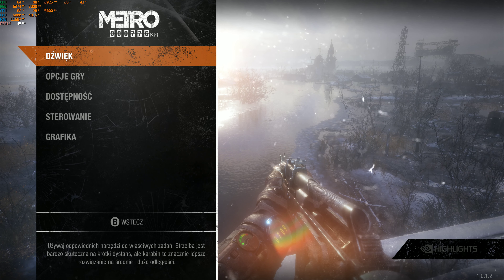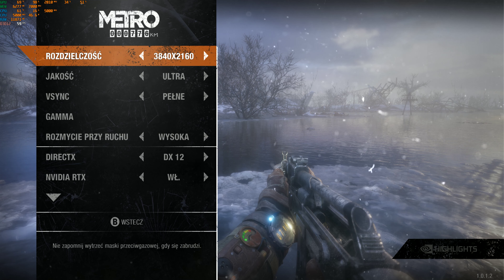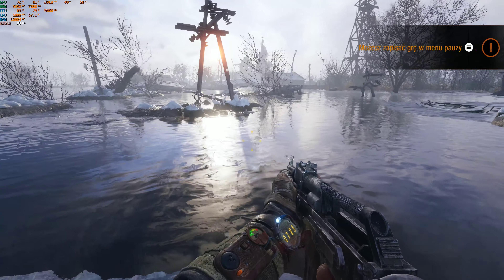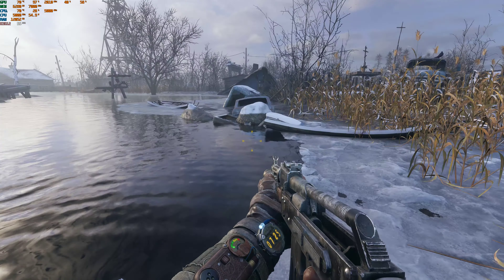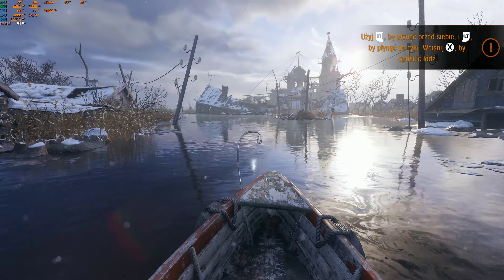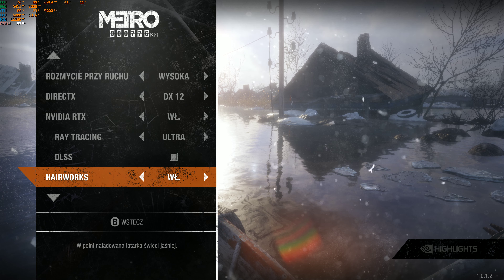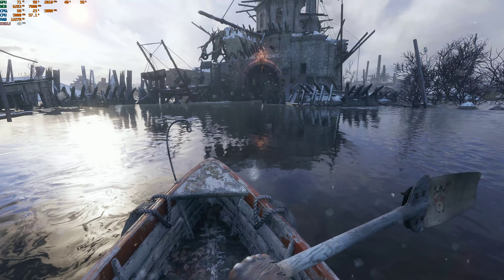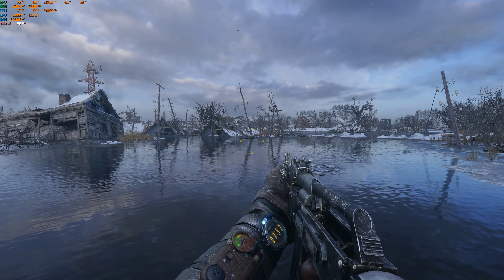Metro Exodus Ray tracing